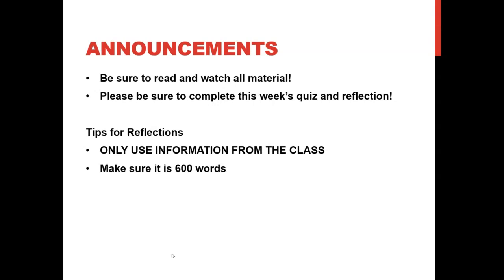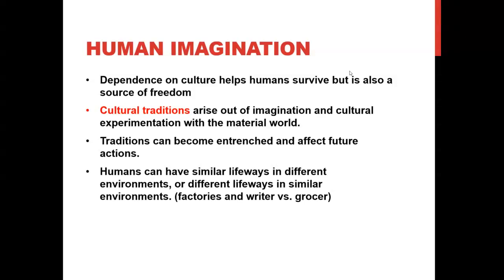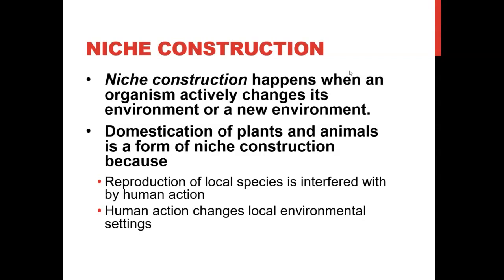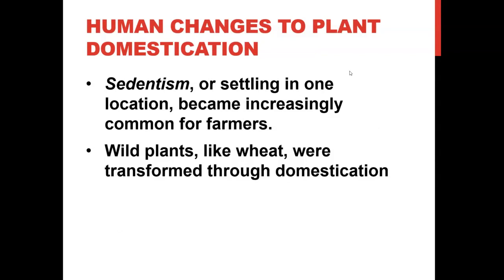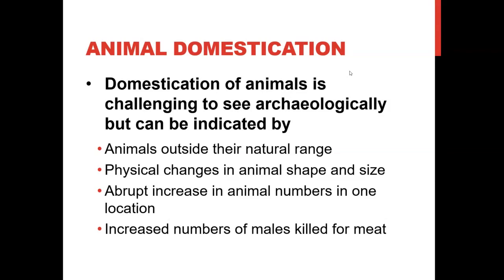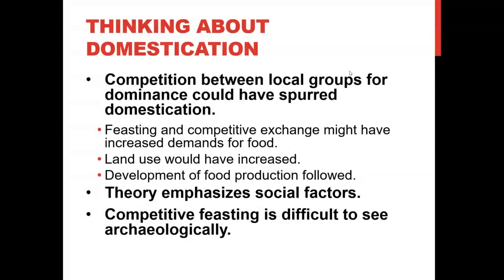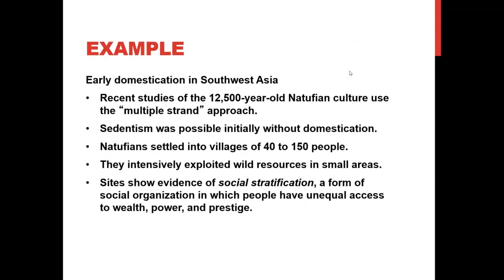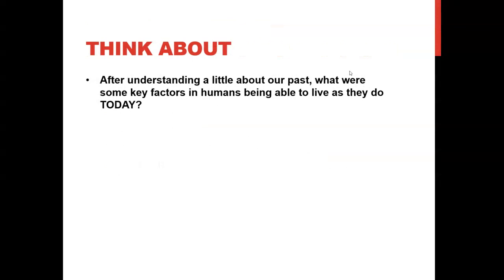Lecture 5 Archaeology Chapter 7 p1